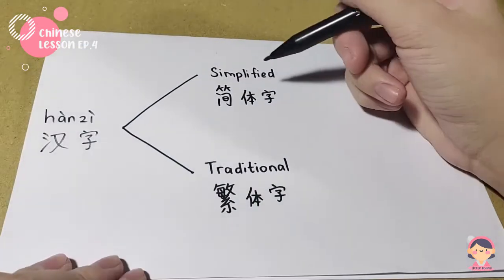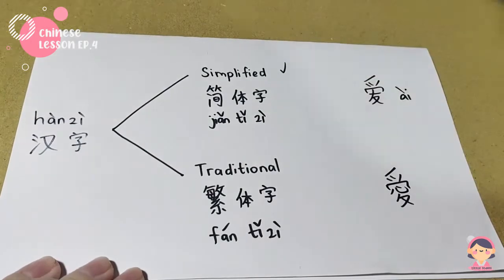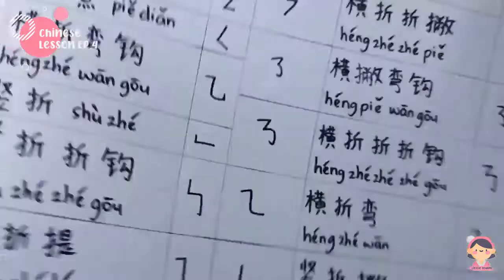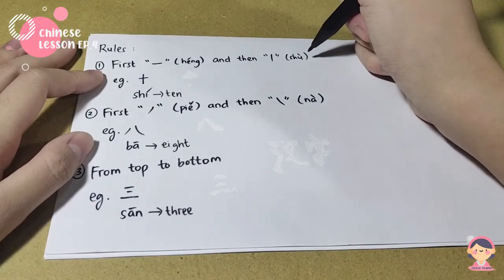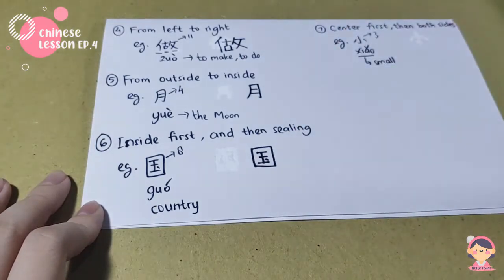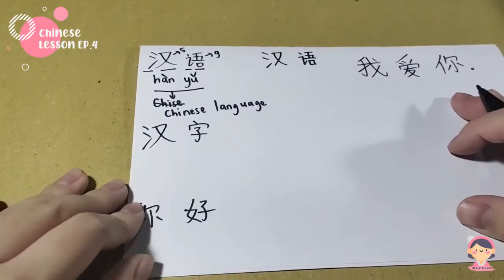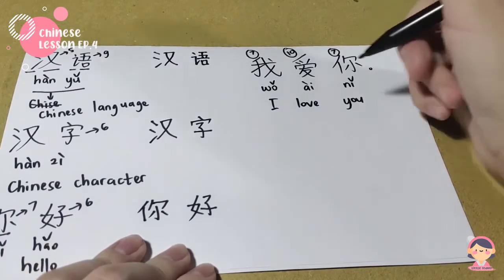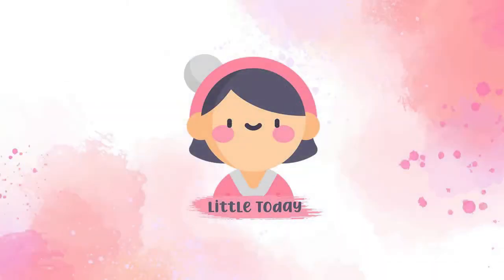Chinese Lesson Ep.4 : Chinese Character/Hanzi [中文汉字]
Chinese Lesson Ep.4

Time stamp:
0:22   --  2 types of Chinese characters/Hanzi
1:41   --  Chinese characters strokes names
7:08   --  Rules for writing Hanzi
10:54 --  Practice

Hello guys welcome to Little Today channel. Through this channel, we want to share with you guys how to learn Chinese and hopefully our experience could also help you learn Chinese even better.
But please keep in mind that we're not professional teachers, so bear with us.

This is a little thing about today.